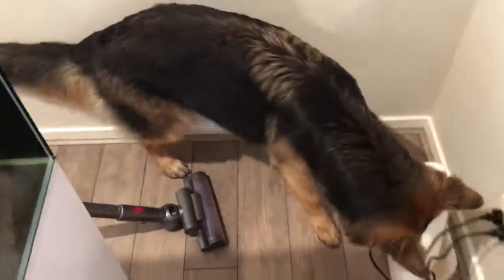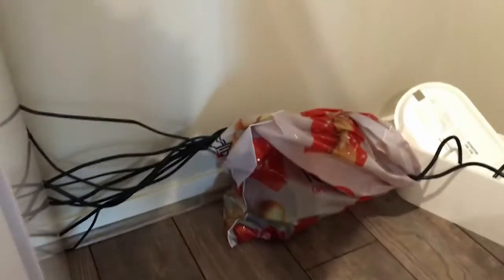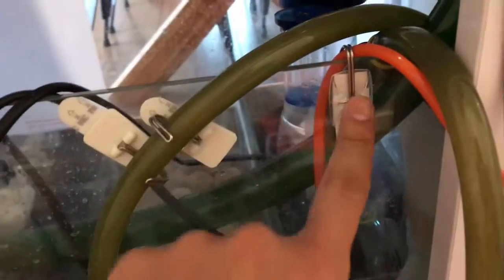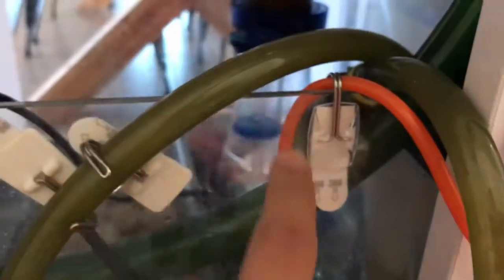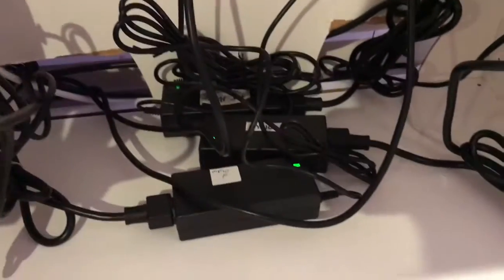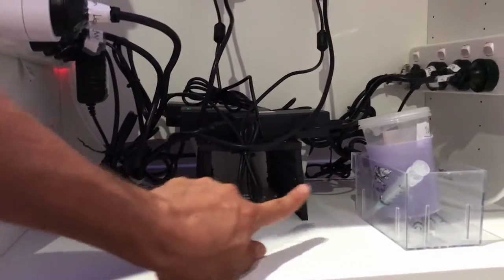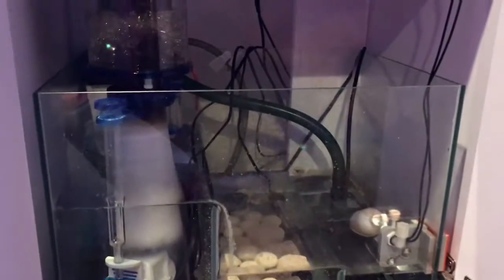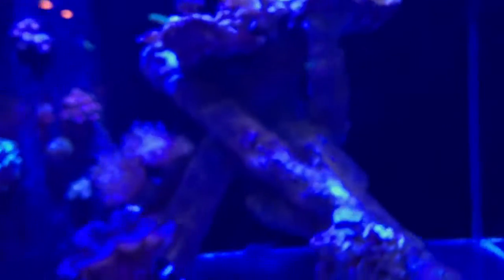long overdue reset - THE REASON FOR IT WAS BAD!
Our Pax Bellum return tube popped out the sump and flooded the floor. Made me rethink how everything was setup.